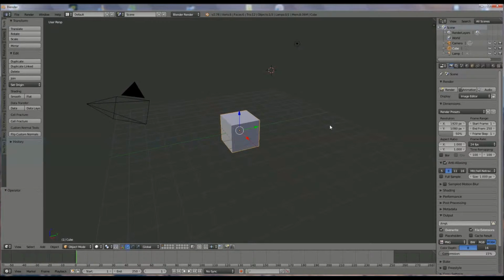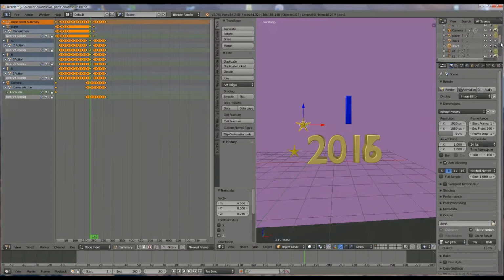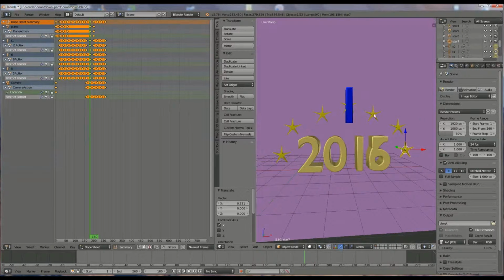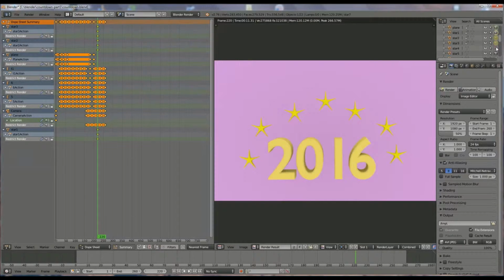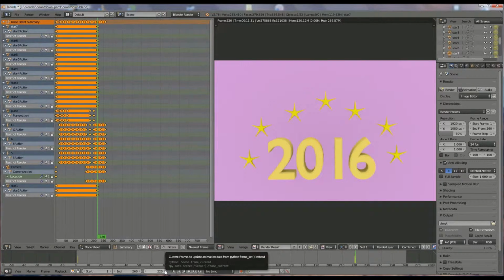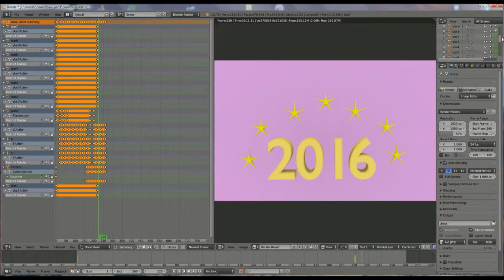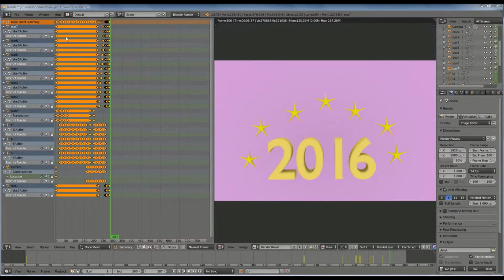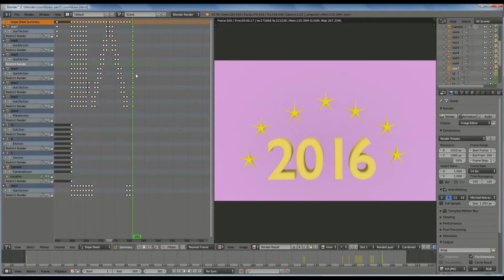how to make an animated countdown of 2015 to 2016 in blender 3d v2.76: spoken tutorial (part2)